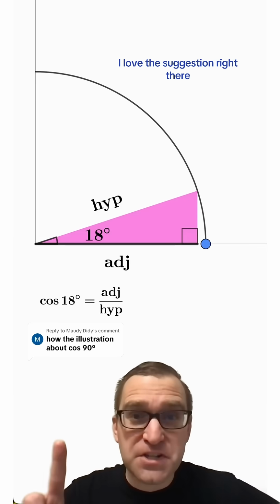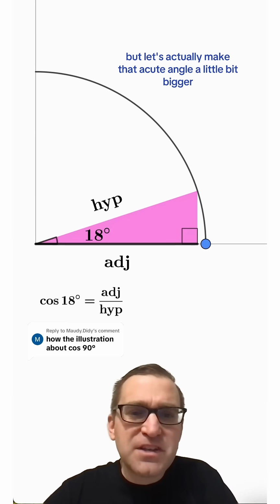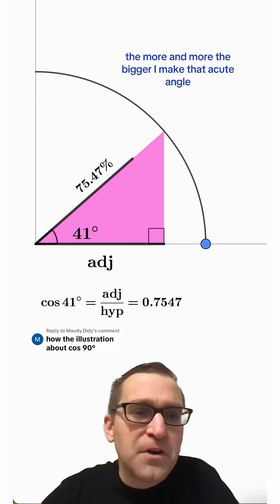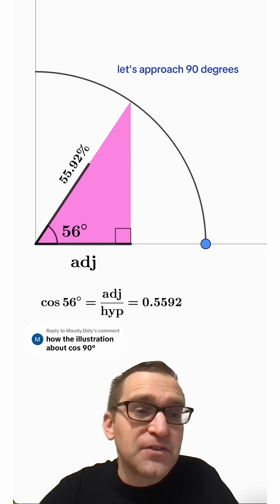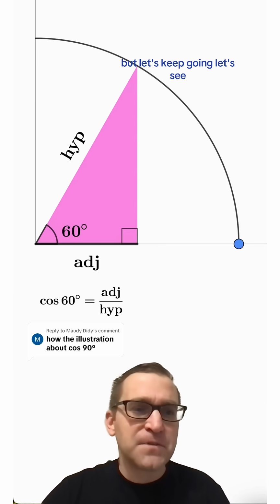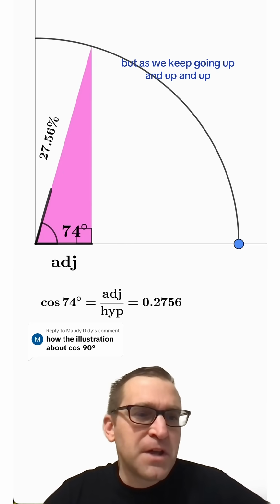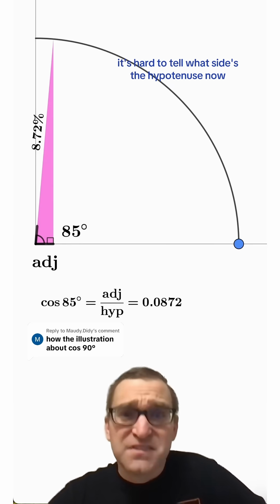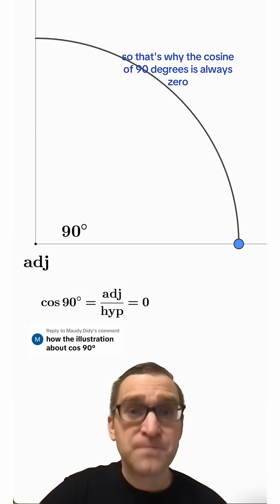Cosine function in a right triangle